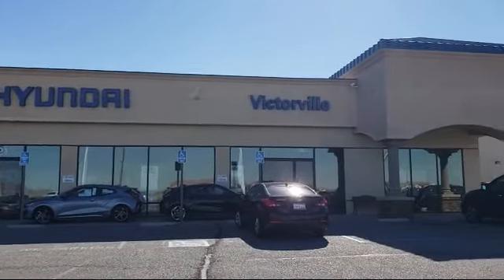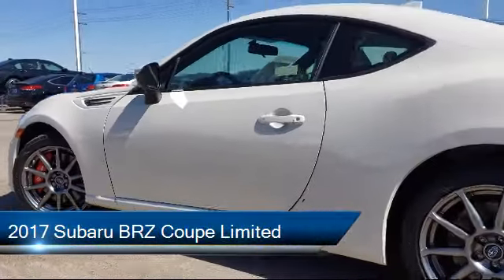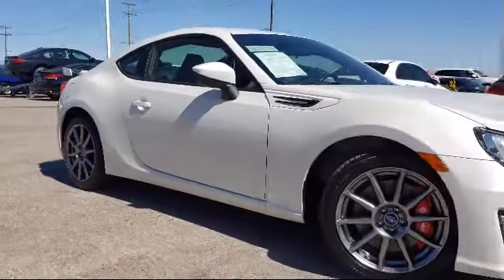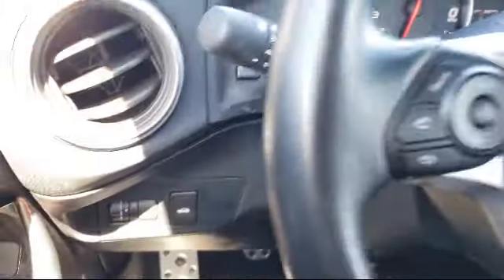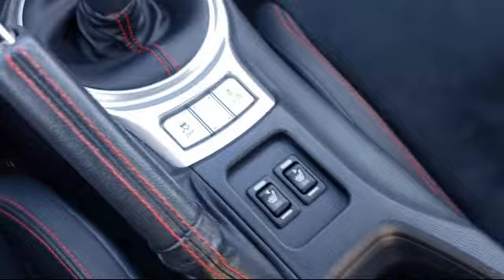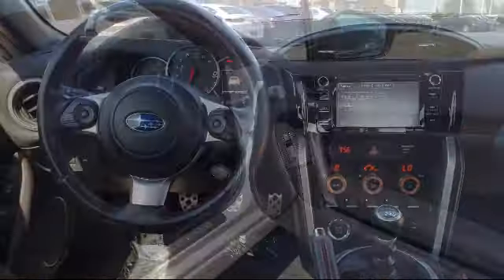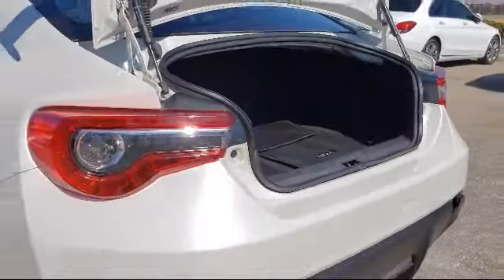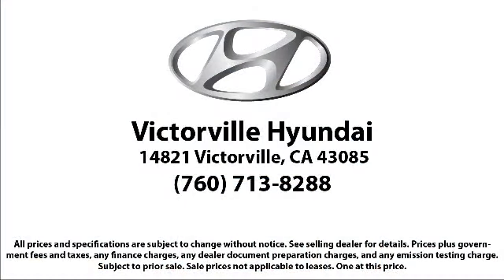2017 Subaru BRZ Coupe Limited Victorville Apple Valley Hesperia Adelanto Barstow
2017 Subaru BRZ Coupe Limited Stock Number: 2006088 Vin:JF1ZCAC12H9604364.

Victorville Hyundai
14821 Palmdale Rd A